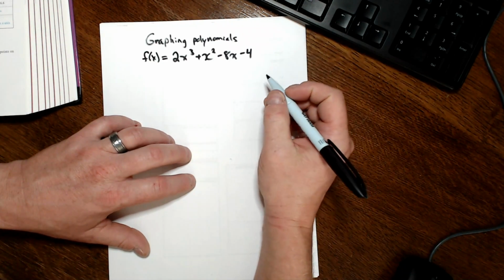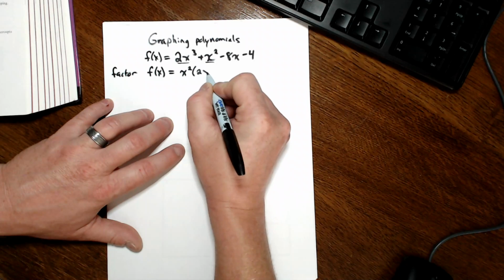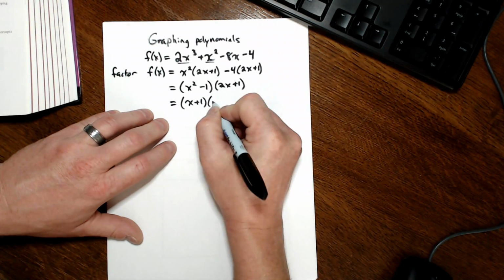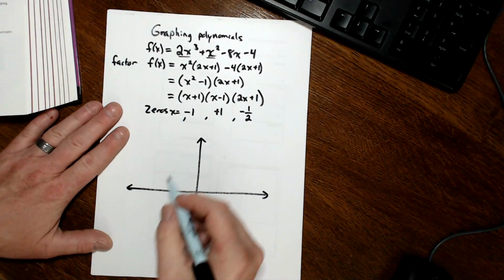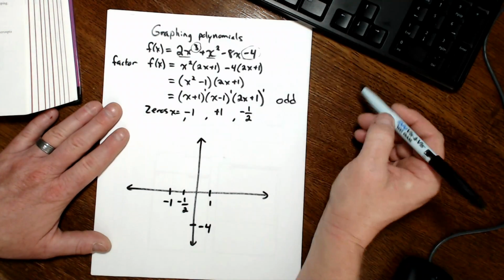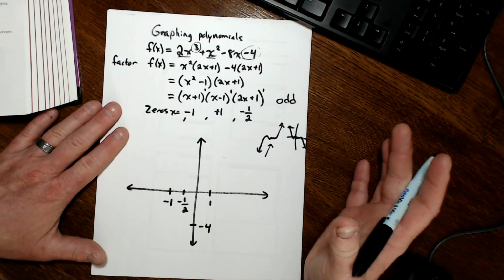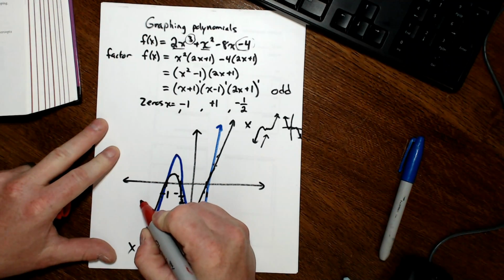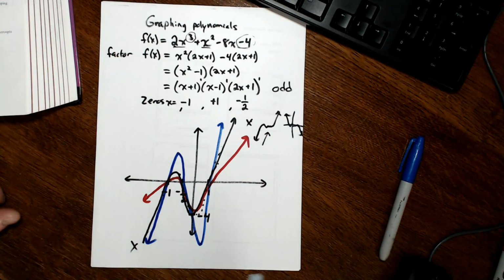Graphing polynomials part 1